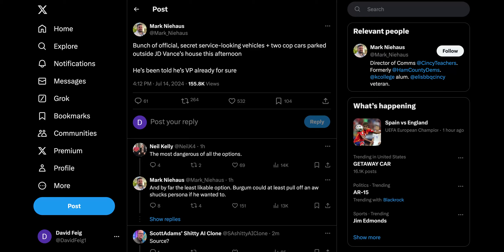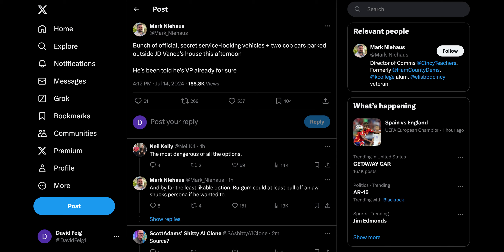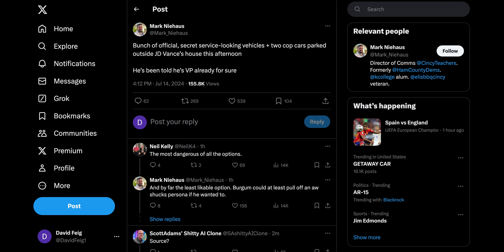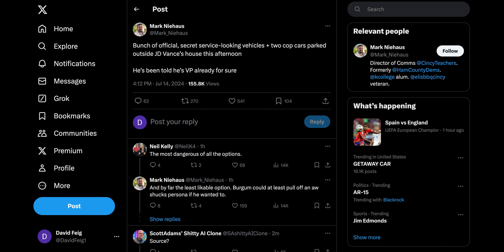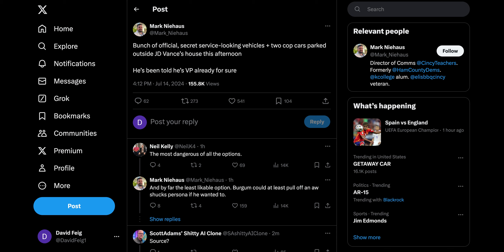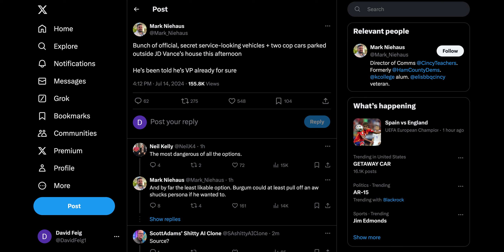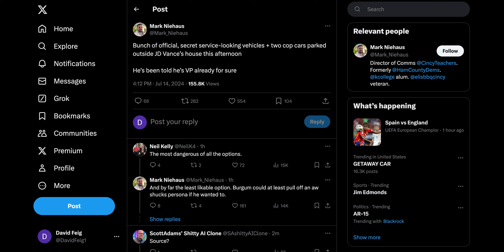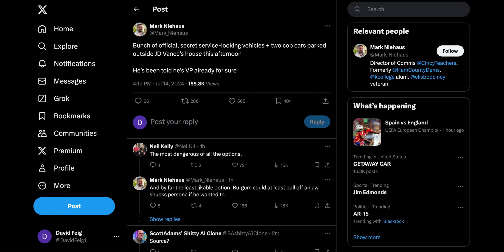JD Vance Now Speculated To Be Tapped As Trump's VP Pick Tommorow